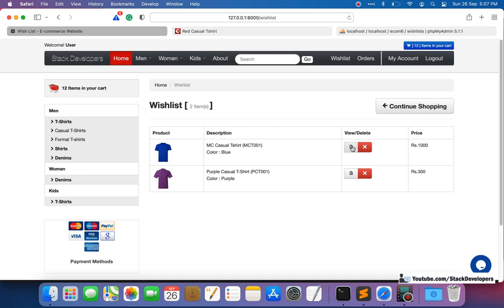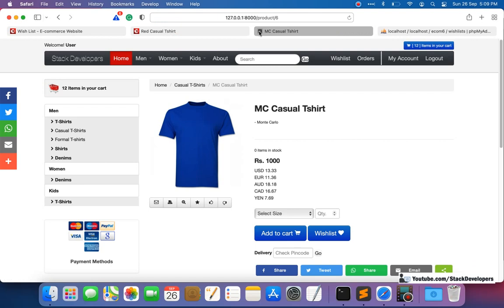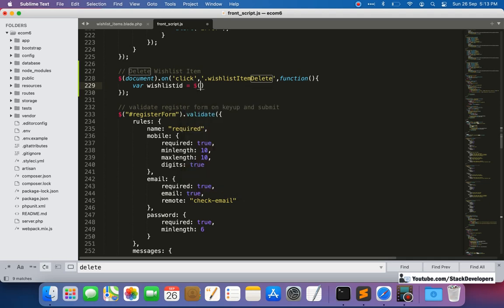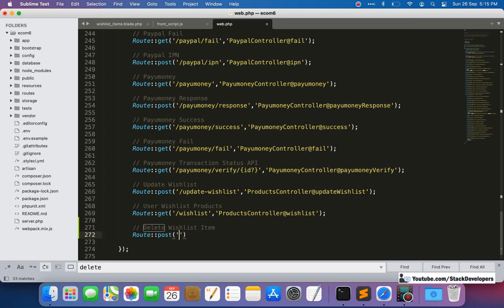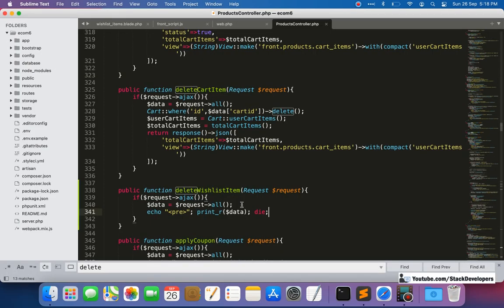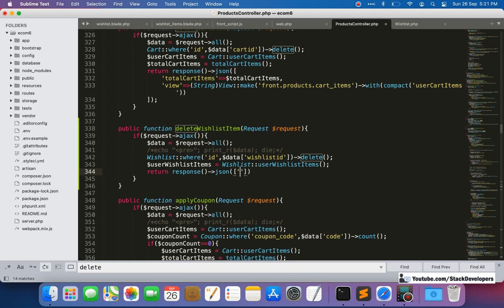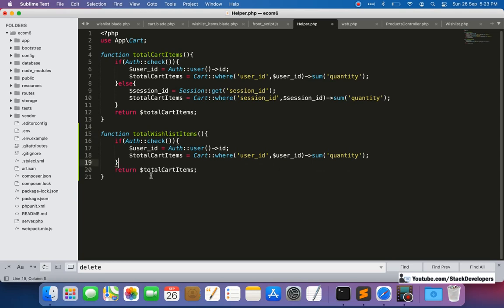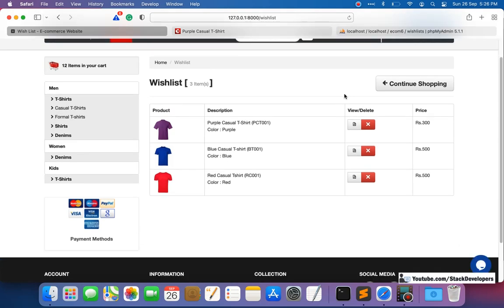Laravel 8 E-commerce Tutorial | Integrate Wishlist | View/Delete Wishlist Products via Ajax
In Part-205 of the Laravel E-commerce series, we will continue working on the Wishlist functionality for our Laravel E-commerce website.

In this video, we will add a link to view the wishlist products and will delete the wishlist products via Ajax.

1) Update wishlist_items.blade.php file:-
We will add a link to view product details of the wishlist products that the user added. We will add wishlistItemDelete class wishlistid with delete button as well.

2) Update wishlist.blade.php file:-
We will add AppendWishlistItems id to div where wishlist_items file is included. Also, use the totalWishlistItems class and call the totalWishlistItems function to show total wishlist items.

3) Update front_script.js file:-
Update front_script.js file to add jQuery function to delete Wishlist Item

4) Create Route:-
Create post route to delete wishlist item in web.php file like below:-

// Delete Wishlist Item
Route::post('/delete-wishlist-item','ProductsController@deleteWishlistItem');

5) Create deleteWishlistItem function :-
Create deleteWishlistItem function at ProductsController to delete wishlist items and also update count for wishlist products. We will reload wishlists products view with Ajax.

6) Create totalWishlistItems function :-
Create the totalWishlistItems function in a Helper function to get the total items of the wishlist of the current logged in user.

Now check in the video; we can able to delete wishlist products instantly without refreshing the page.

Stack Developers is now a part of the top 60 Web Development Youtube Channels:-